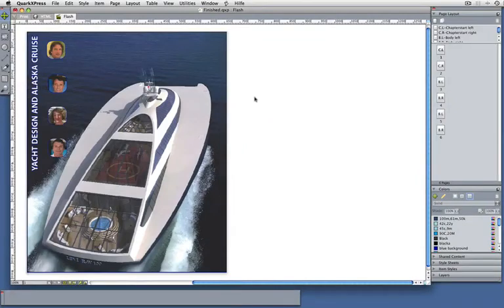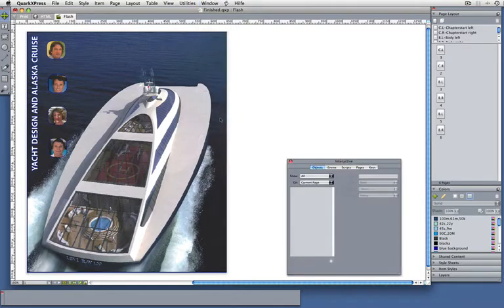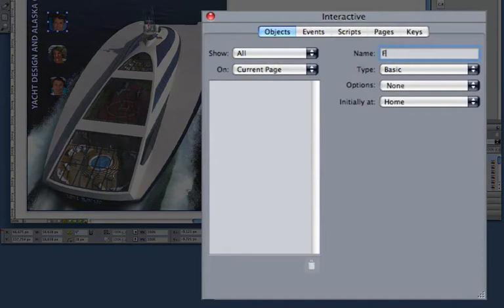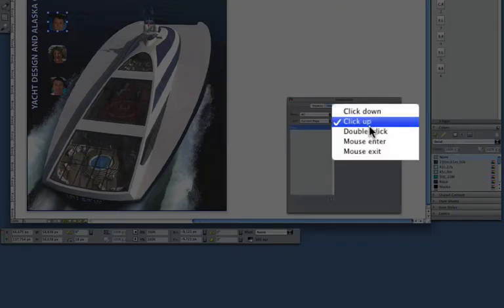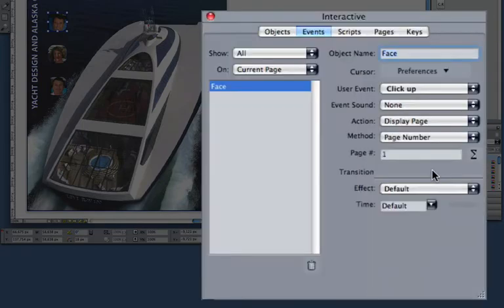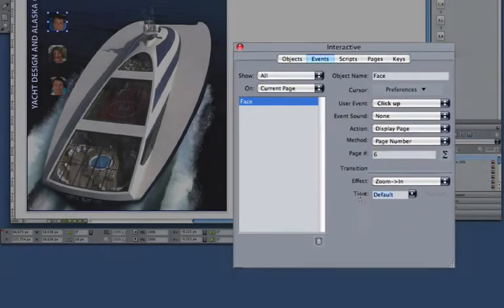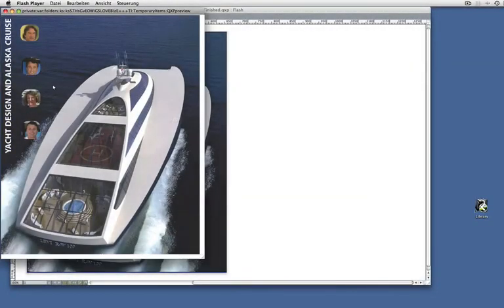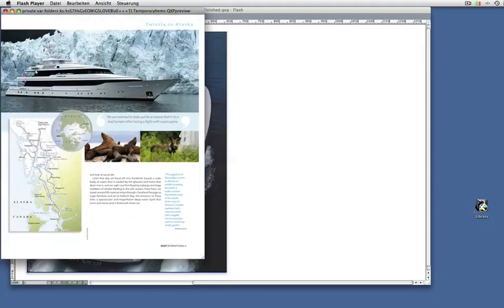2 First action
60 seconds on how to get started, on how to add the first interactive action in QuarkXPress.